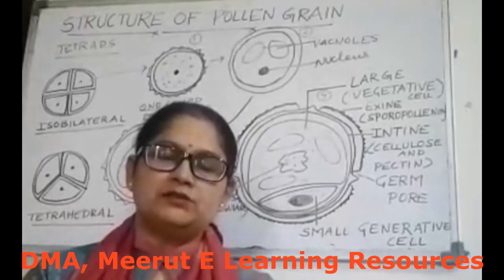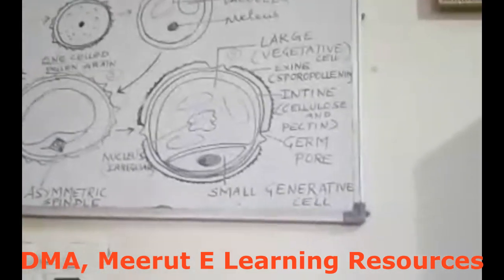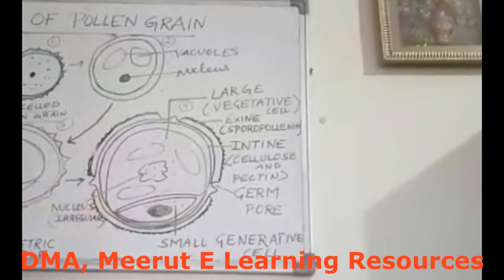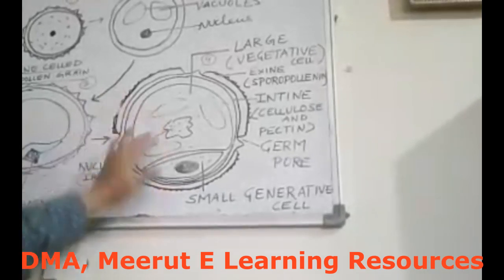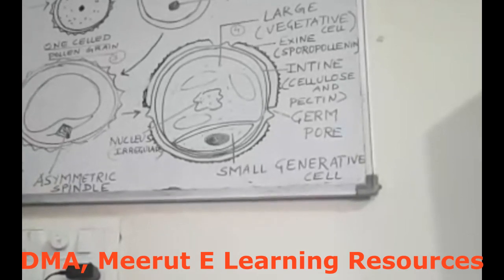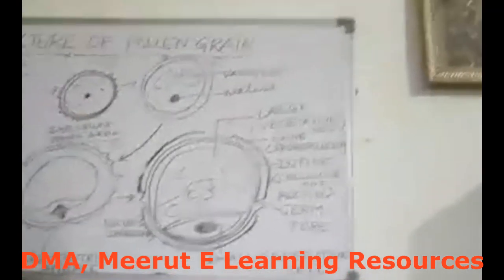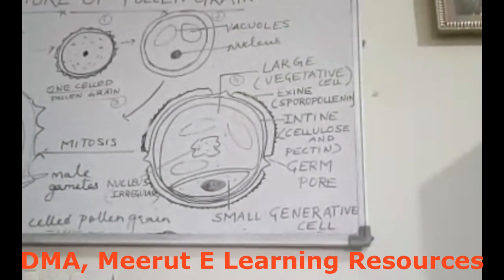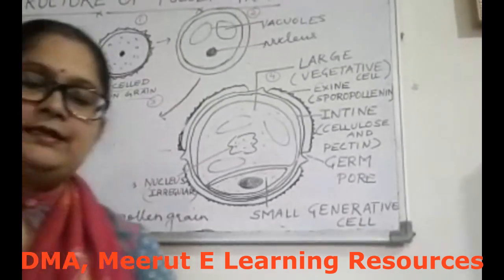Sexual Rep.in Flowering Plants(Part III)|Bio. XII|Ms. Poonam Attrish|DMA Meerut E Learning Resources